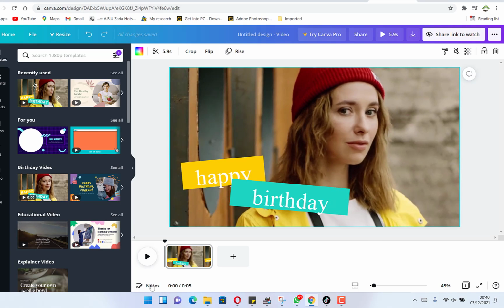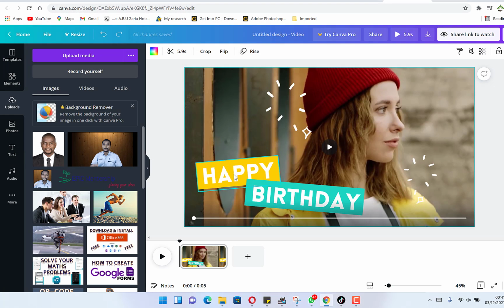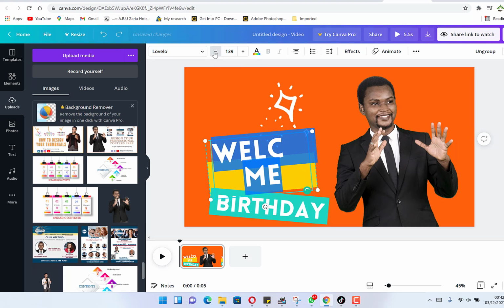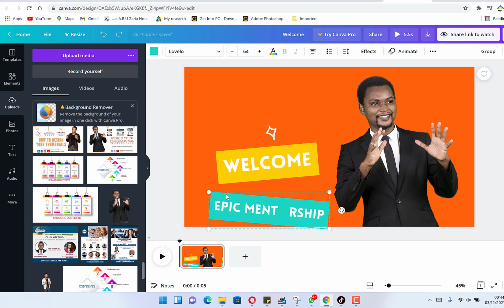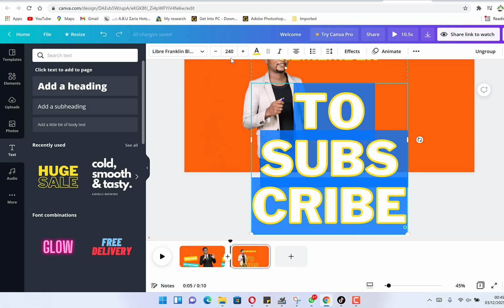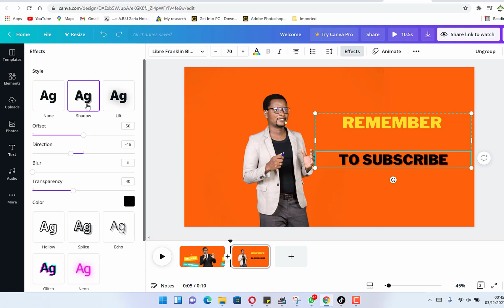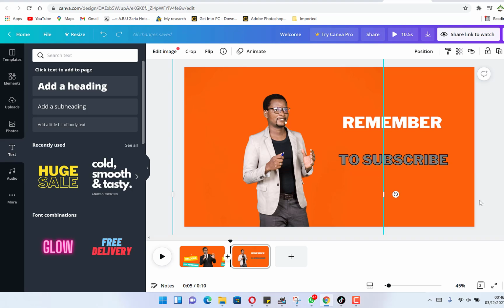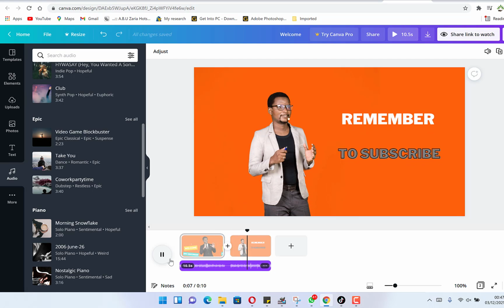How To Make an Intro For YouTube Videos Free in Canva // How To Create a YouTube Intro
In this video, you'll learn how to make an intro for YouTube videos free in Canva. I'll show you how to create a YouTube intro with music and animation, too! Best of all, you can do it all for free in Canva.